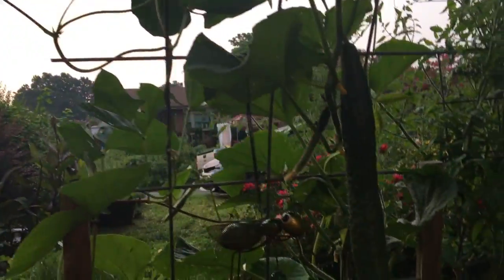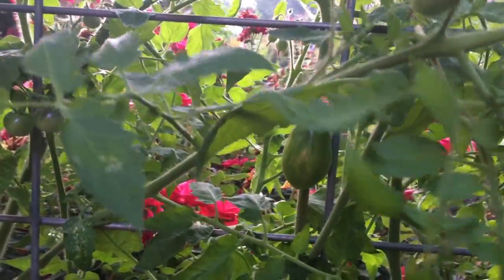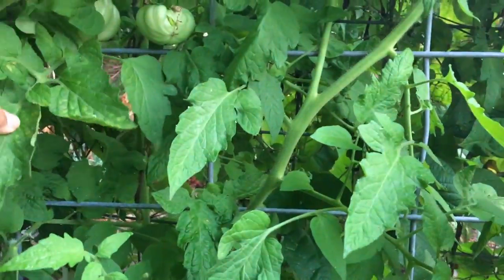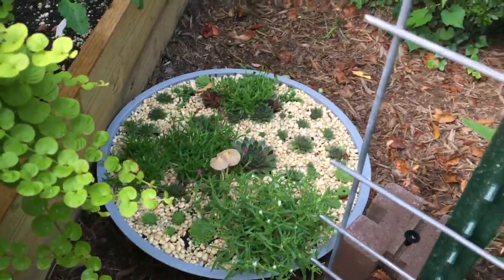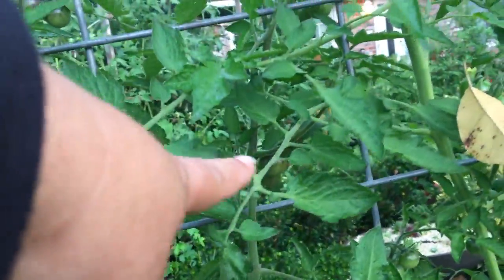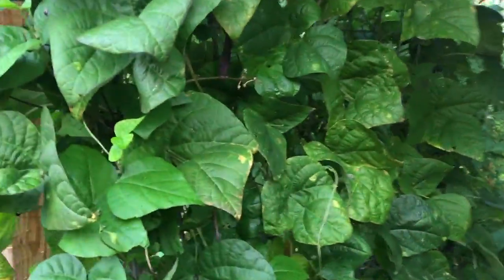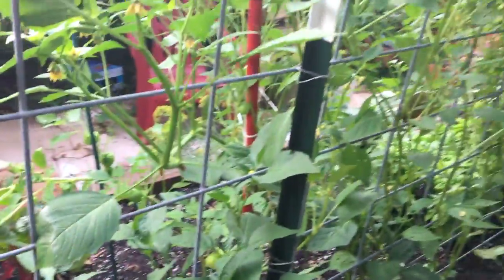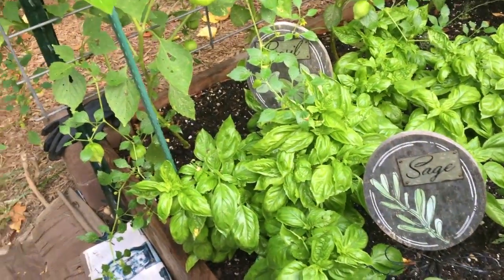Week 13 Garden Tour June 20, 2021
Week 13 features an explosion and a view of the beautiful unruliness that is my garden.  The tomatoes are just wild and I love it.